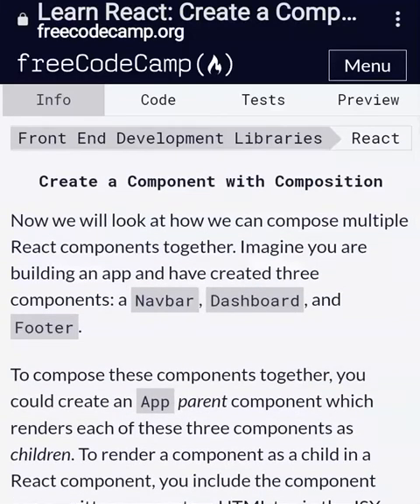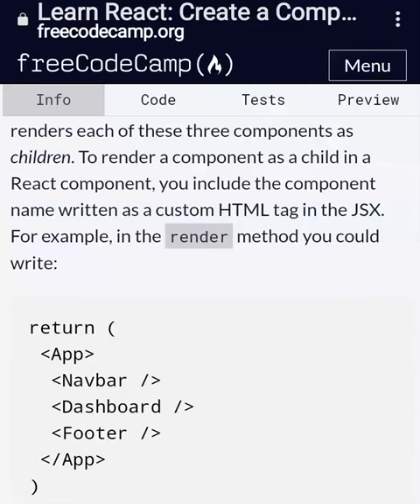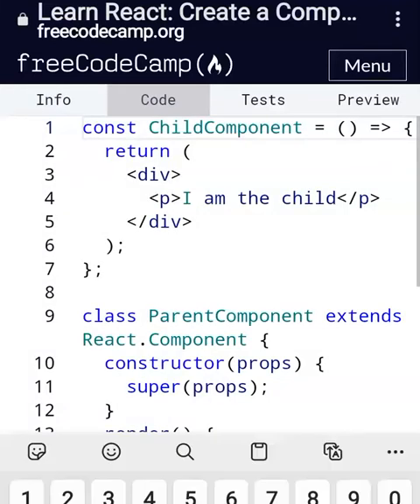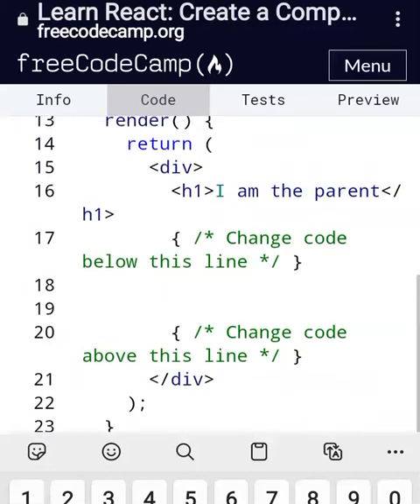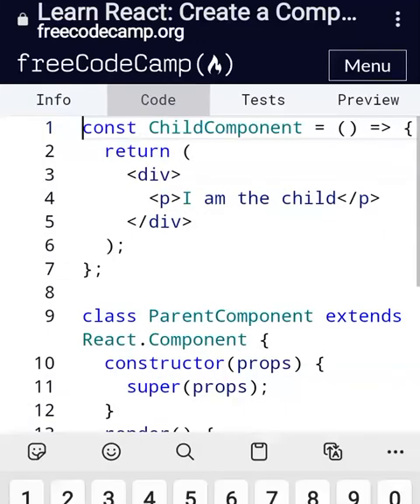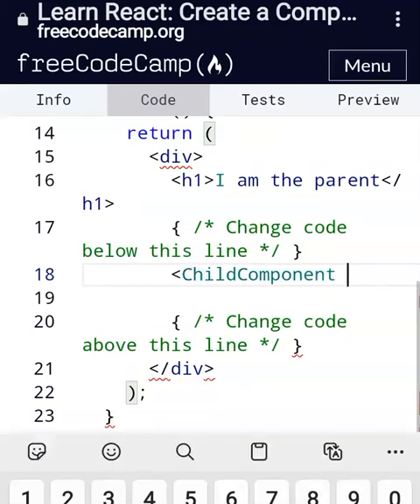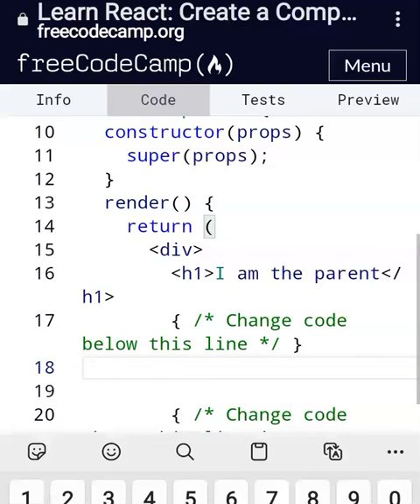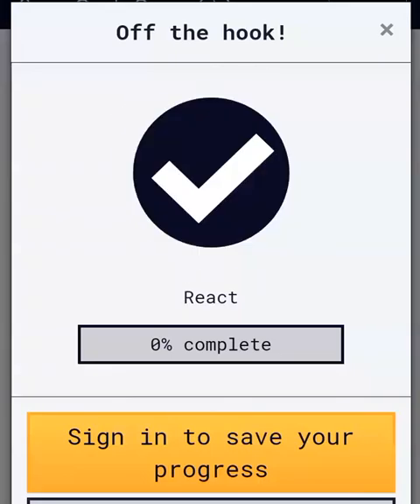ReactJS Tutorial for beginners- Create a Component with Composition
The advantage of learning ReactJS is that it will help you in building complex structures with the help of react components .

This ReactJS tutorial for beginners will explain how to build a component with composition whereby you will be nesting child components within your parent component.  This makes it so much easier to build sites or apps with complex composition.

I would suggest you open your freeCodeCamp site code editor/playground while watching this tutorial so that you can get more practice in doing more complex ReactJS projects later on in this certification.

If you wish to learn ReactJS  in a stress free manner, in your react learning journey,  do smash the bell notification icon so that you dont miss out on any of my tutorials in the ReactJS series. I promise to make you fall in love with ReactJS!